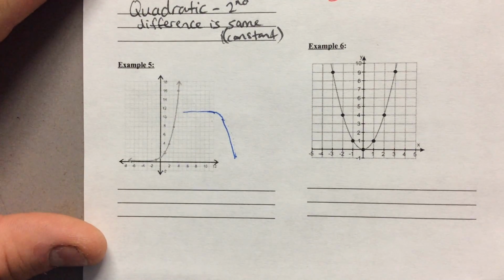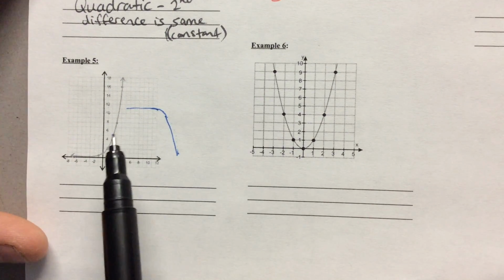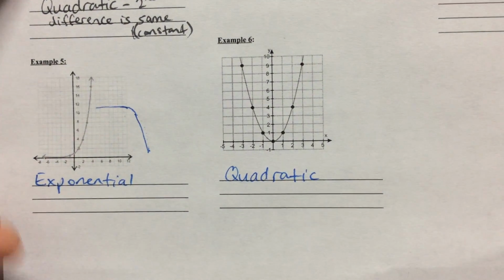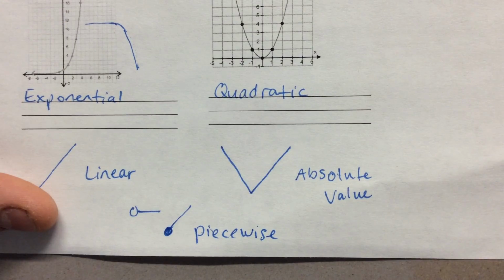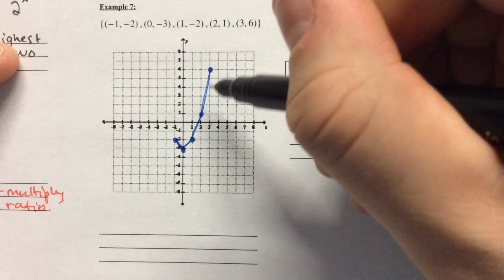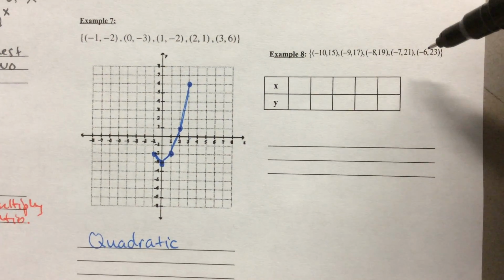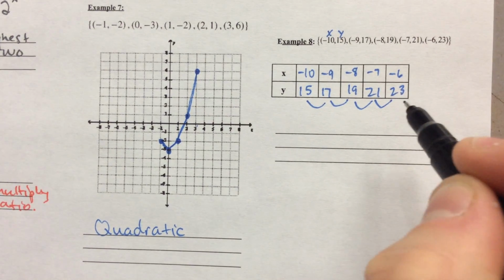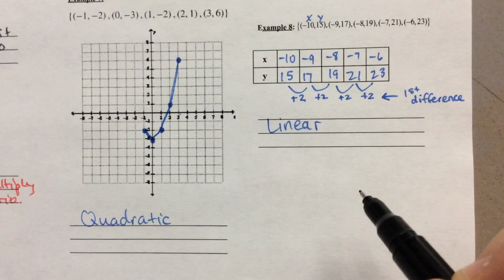Identifying Functions Part 2